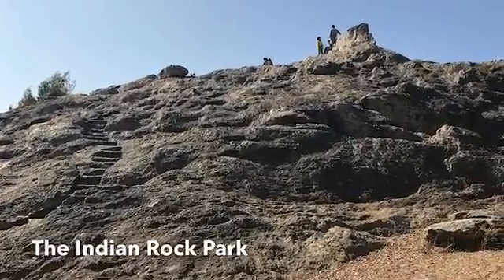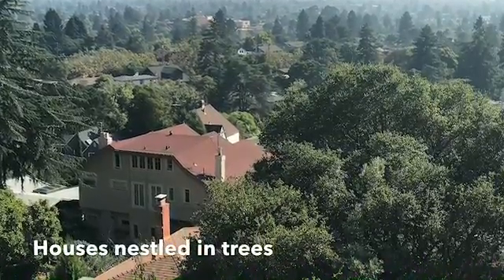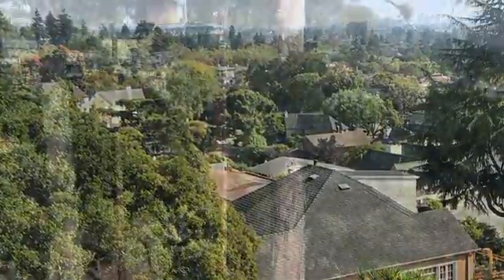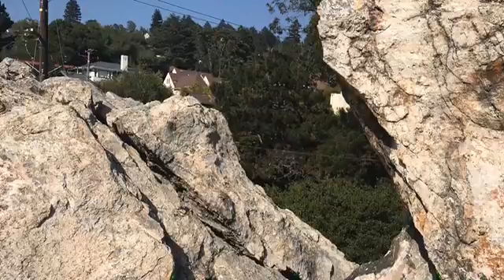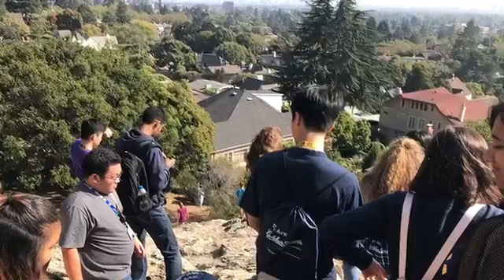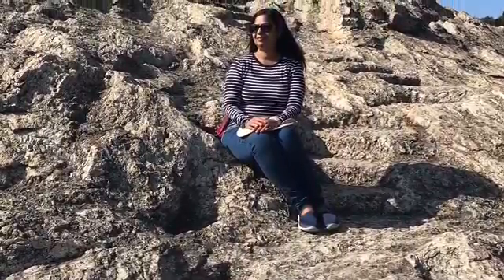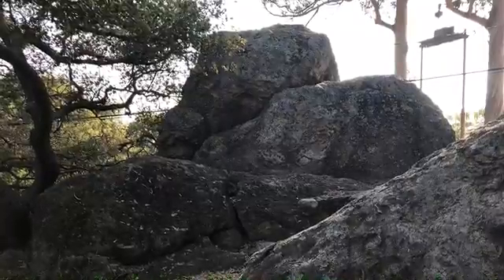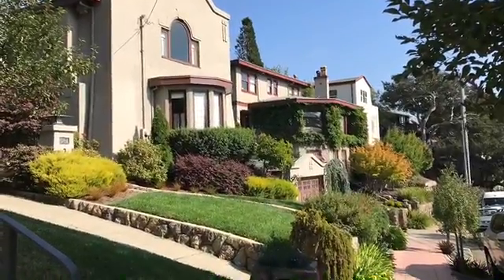Our Berkeley outing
Visit to the Indian Rock Park, Botanical Garden, The Rose Garden, Marina, the University of California at Berkeley and the dining at some of the nice restaurants is an experience to remember at Berkeley.